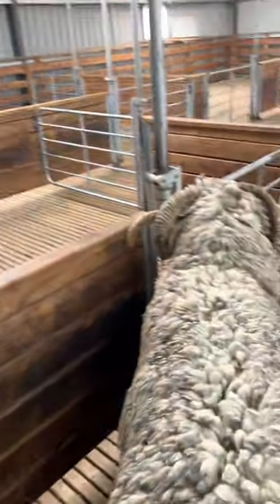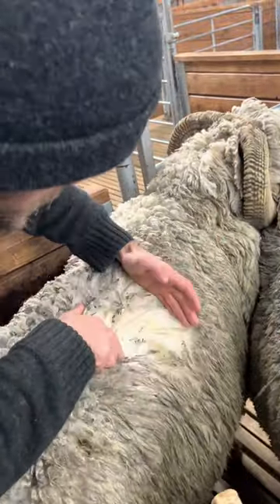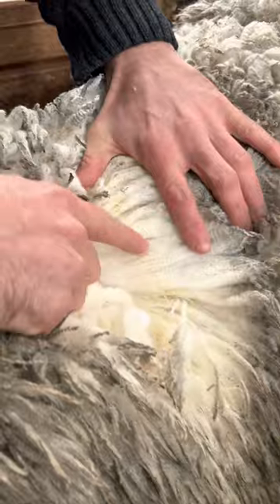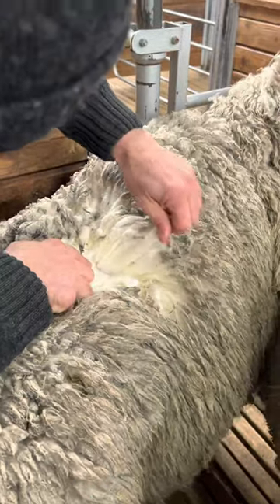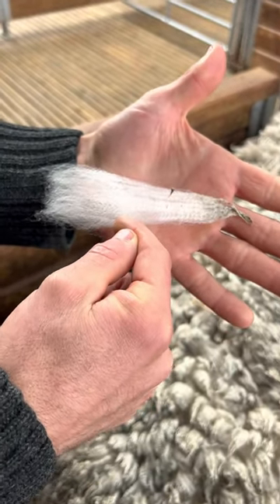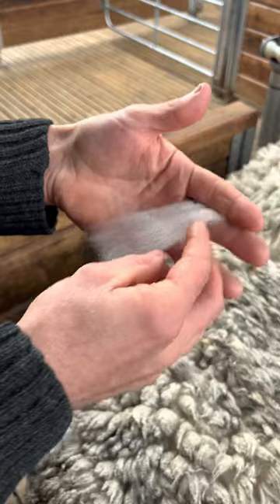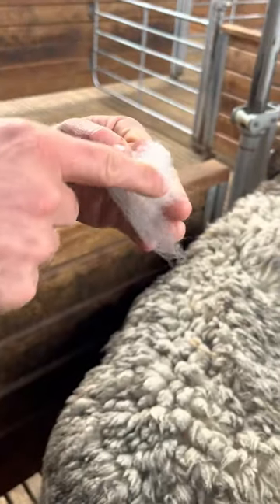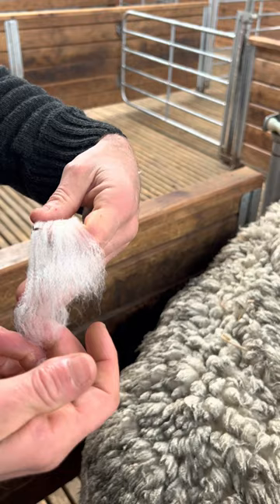Merino ram with a fault in the fleece